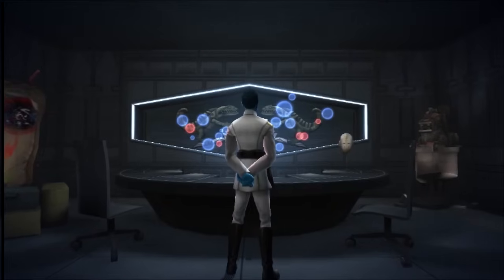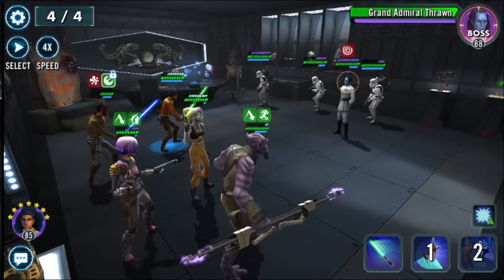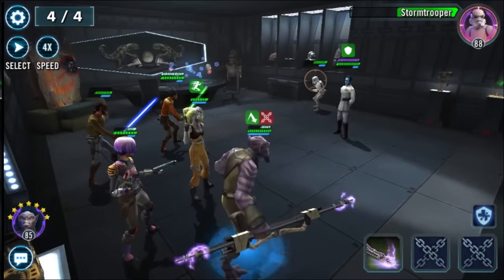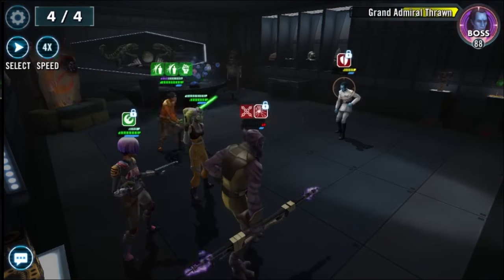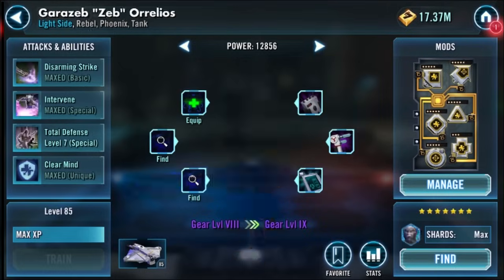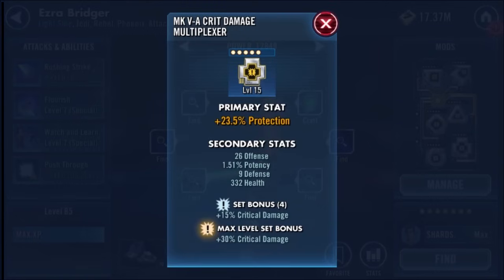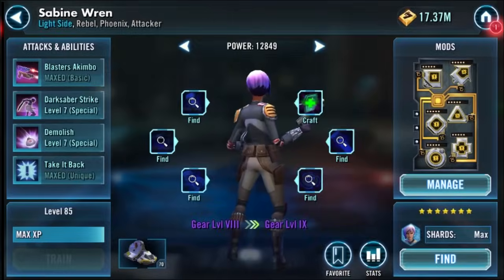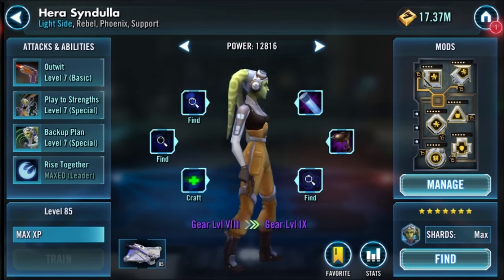Thrawn Artist of War - Tier 7 - G8 Phoenix success!